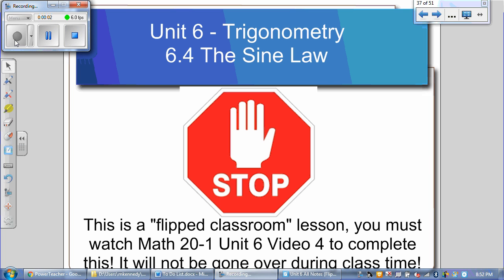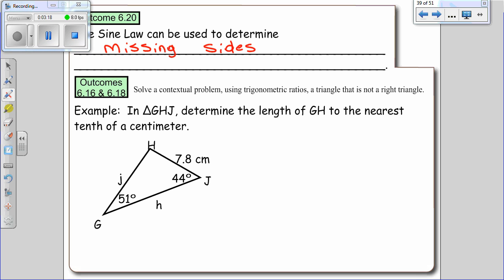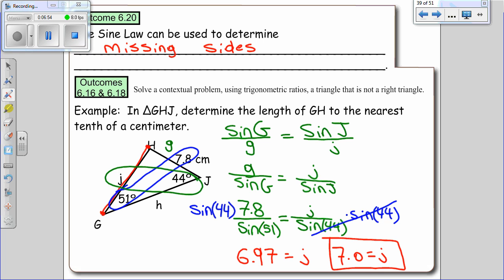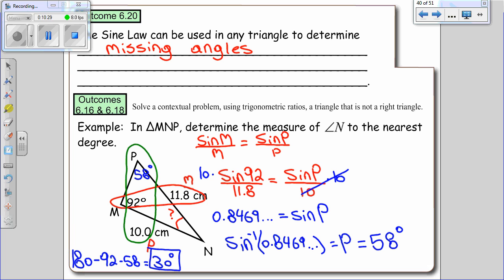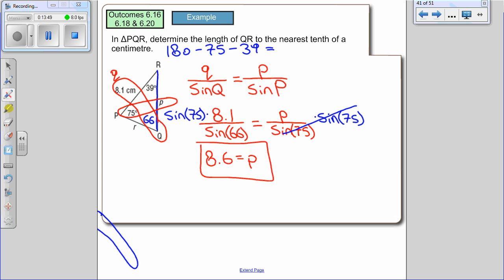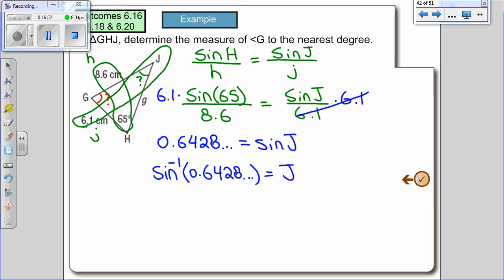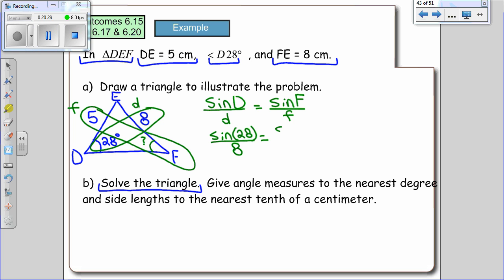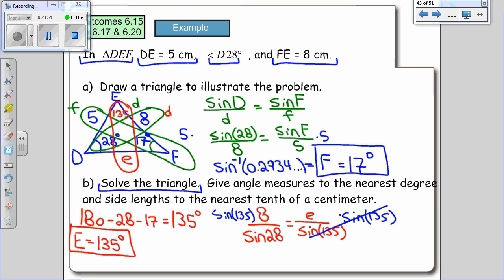Math 20-1 Lesson 6.4 Sine Law Flipped Classroom